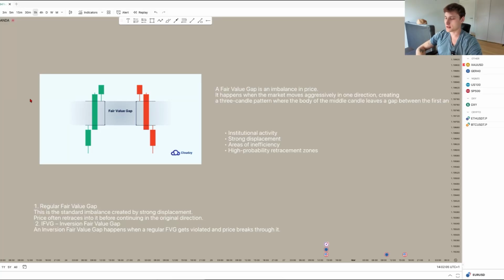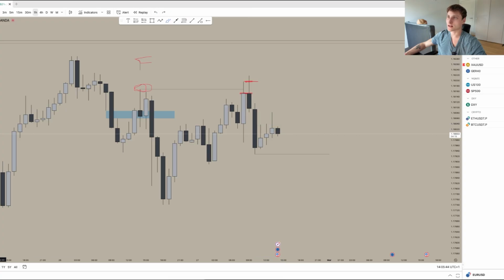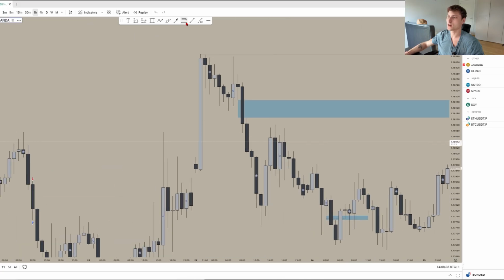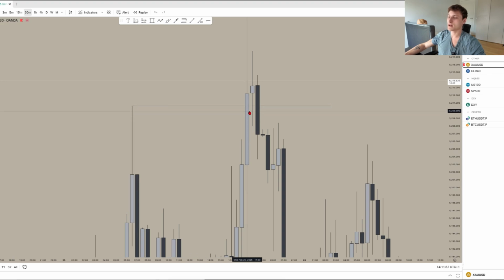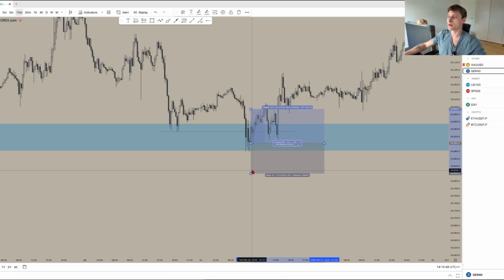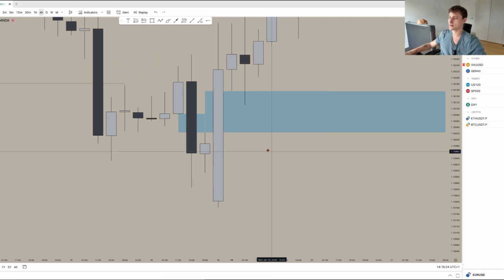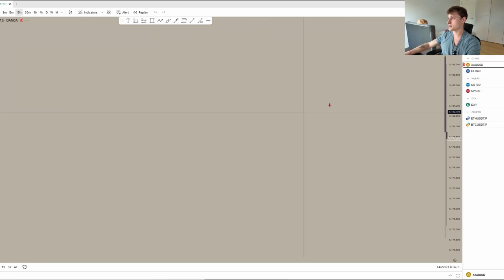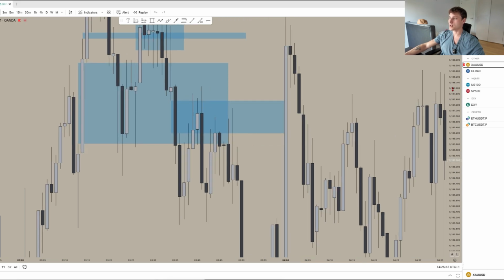Fair Value Gap Explained - Don’t Trade without knowing this.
In our discord server we conduct live trading sessions, analyze entries, stop losses, and take profit levels, with a strong focus on proper risk and reward management.